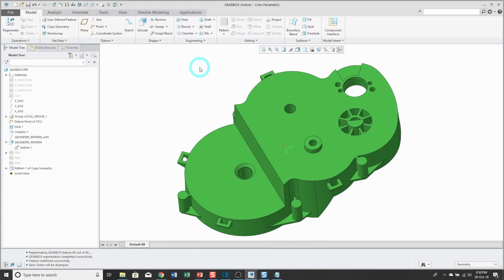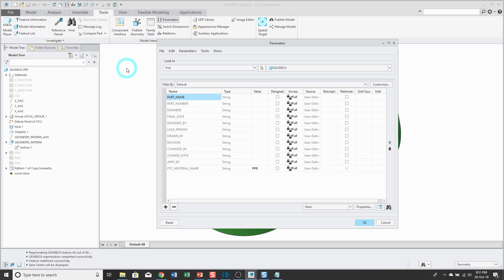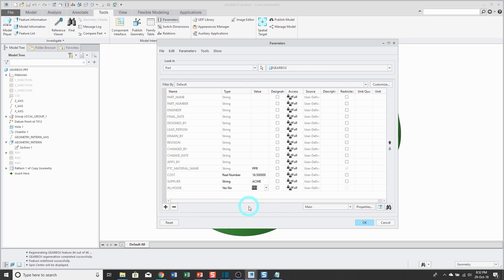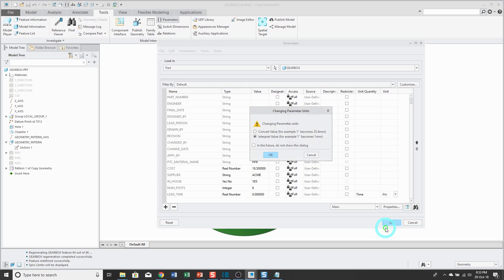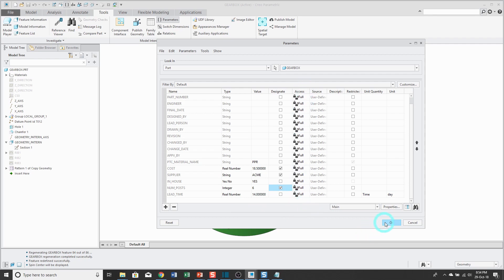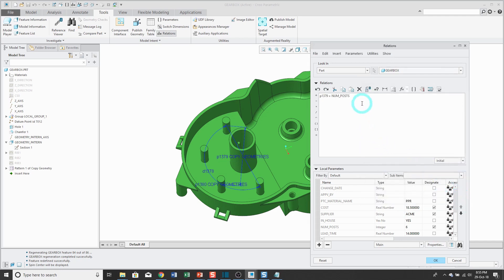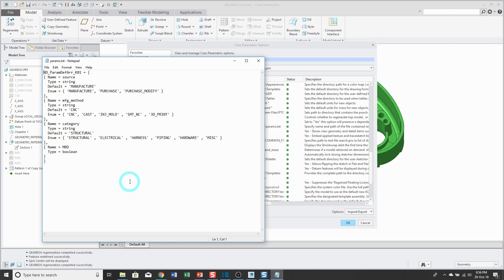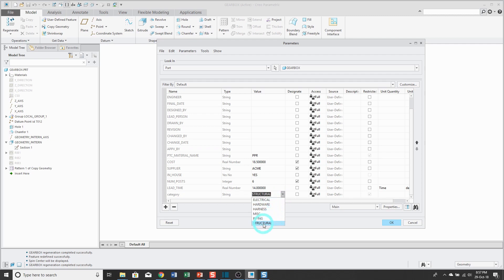Creo Parametric - Parameters (Demonstration)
This Creo Parametric tutorial video shows you how to create parameters and use them in Relations. This is part of our Creo Parametric Basics series.

Thanks,
Dave